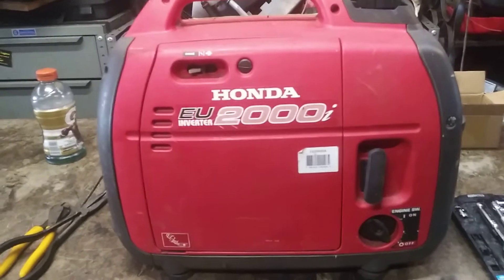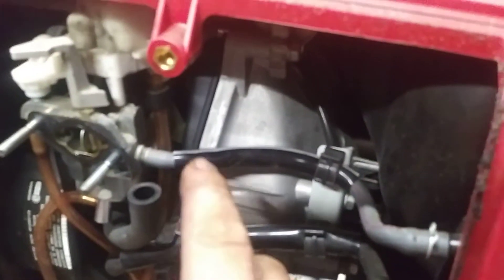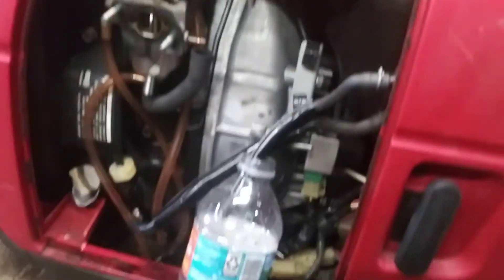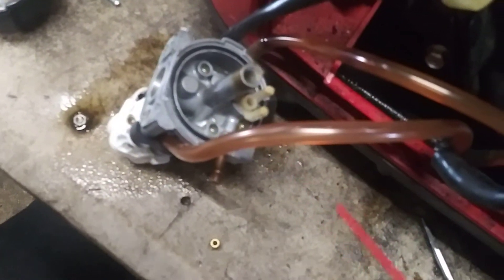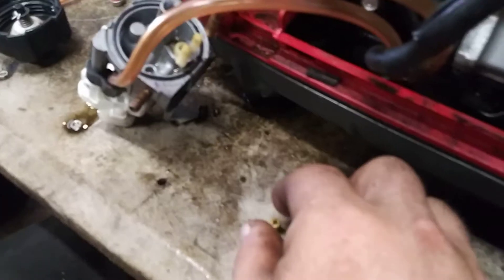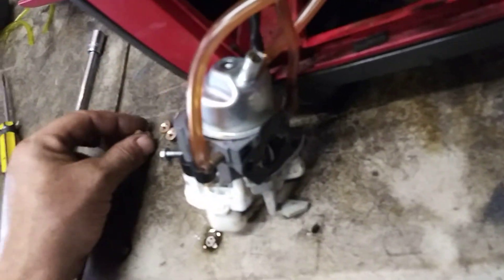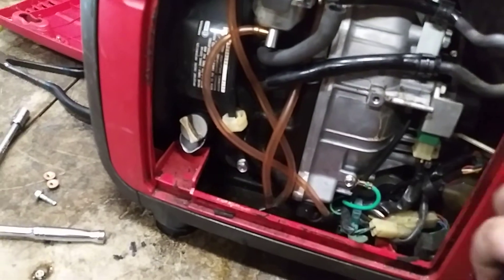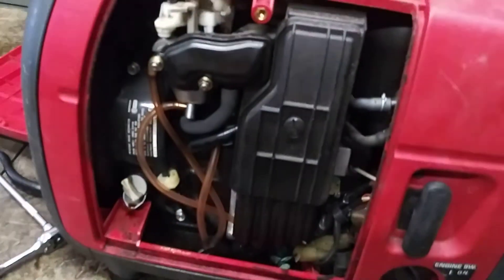* Honda eu200i inverter generator carburetor repair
carb they are proud of this thing so be carefull with yours